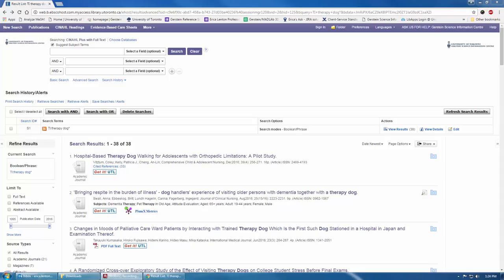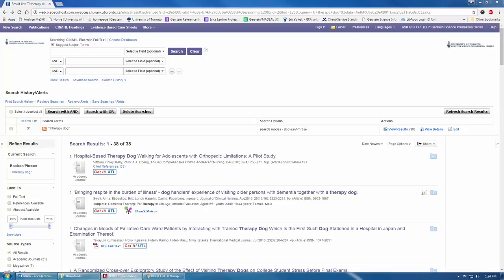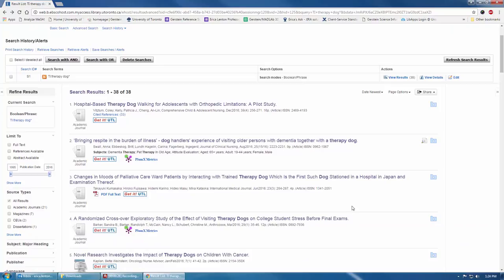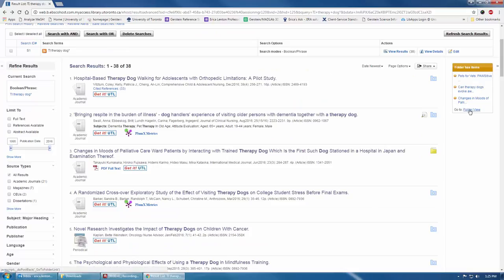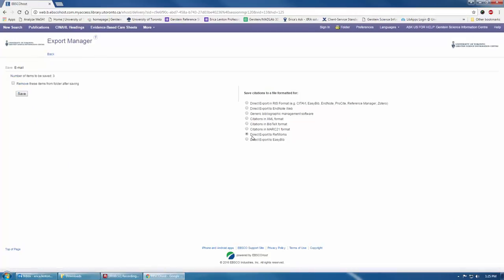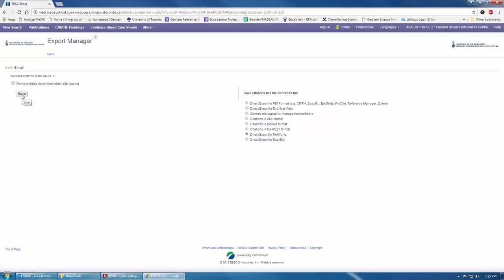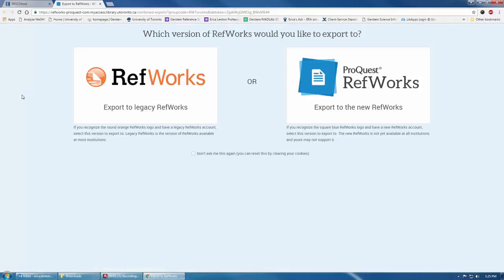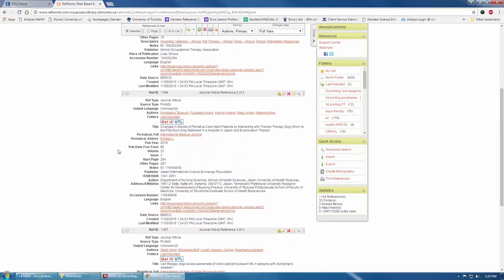CINAHL - Exporting Selected Citations to RefWorks